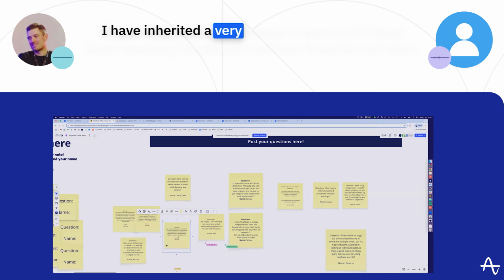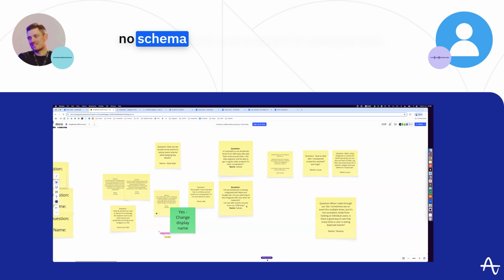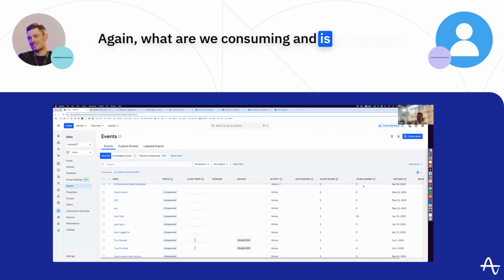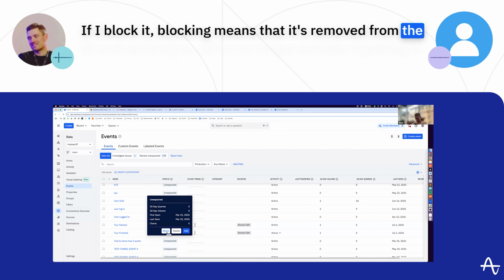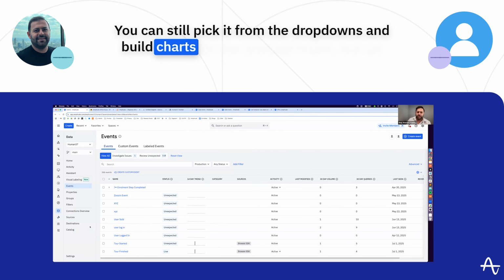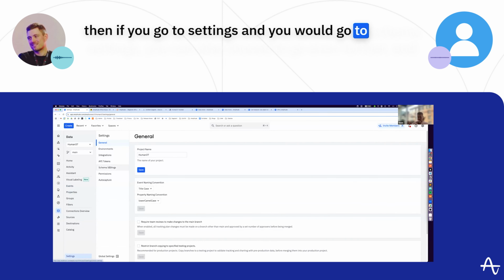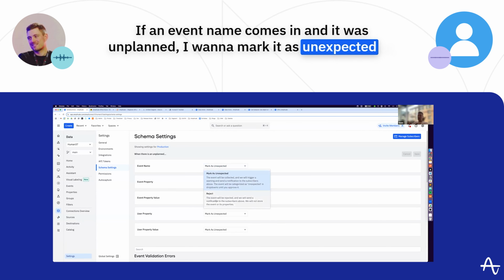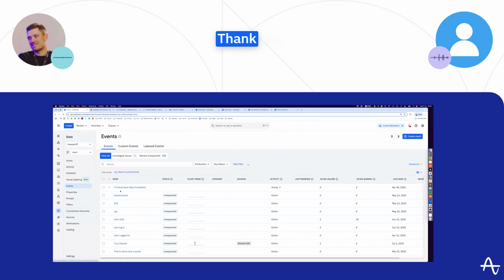Fix a Broken Analytics Setup Step by Step | Amplitude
We’ve all been there. But don’t worry — in this video, we’ll walk through the exact first steps you should take when landing in a chaotic analytics setup.

You'll learn:
- How to triage events using 30-day volume and query metrics
- What to do with events flagged as unexpected
- The difference between blocking, deleting, and adding events
- How to set schema controls to prevent future chaos
- When to use lookup tables or regex to clean property values

We also explore best practices for retroactive cleanup, governance tips, and how to build a schema from the rubble of a broken system.

✅ If you’ve just taken over an Amplitude project and it looks like a dumpster fire — watch this first.